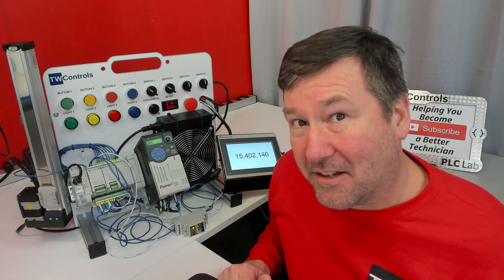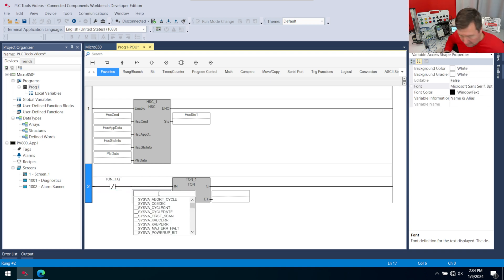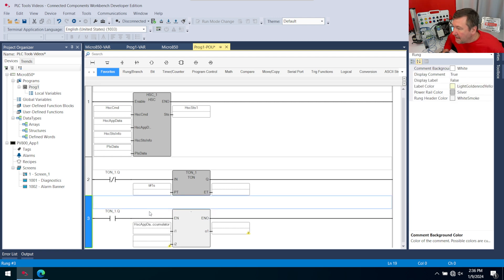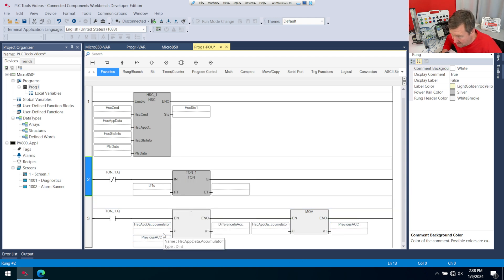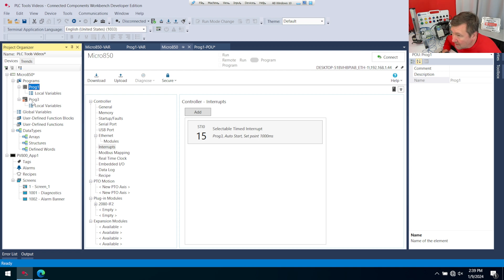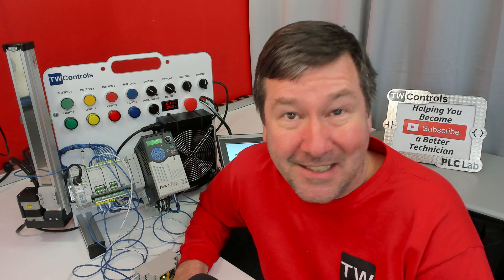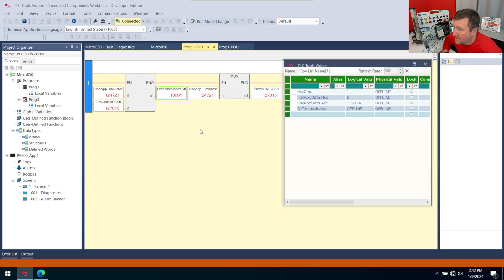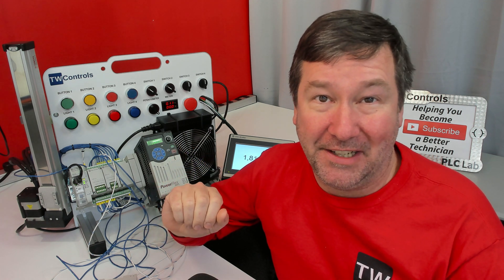Calculating the Rate of Change on a Micro850 Encoder Value